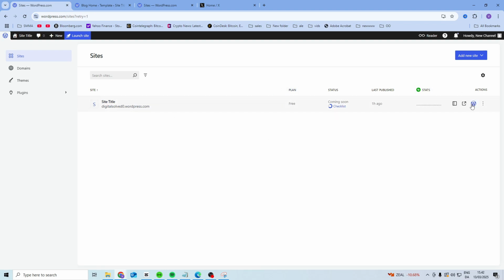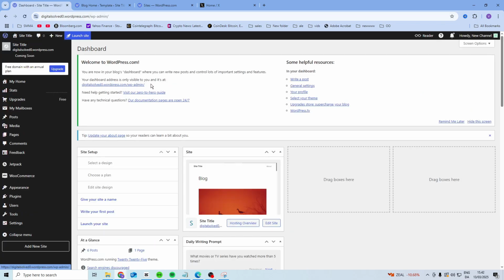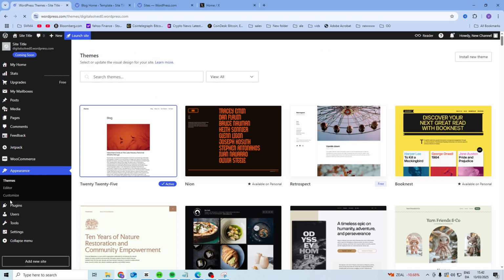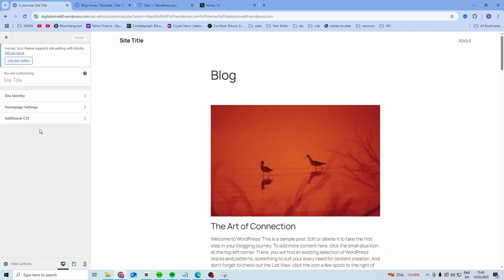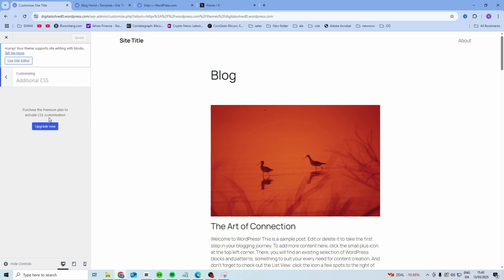How To Add Custom CSS To WordPress Site - Full Guide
In this video I'll show you how to easy and fast add custom CSS to your wordpress website and how to add custom code on Wordpress. The method is very simple and clearly described in the video. Follow all of the steps & see how you can put custom CSS on wordpress!